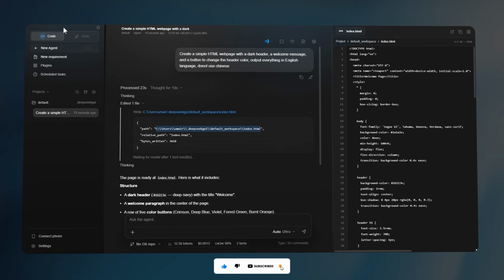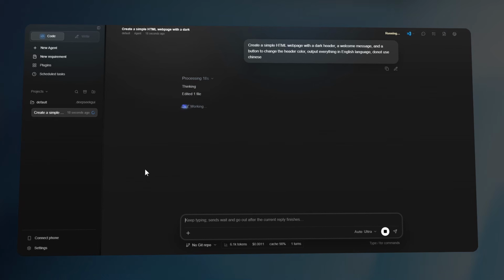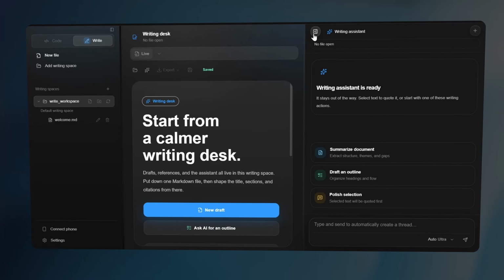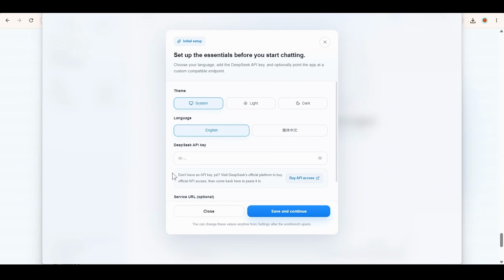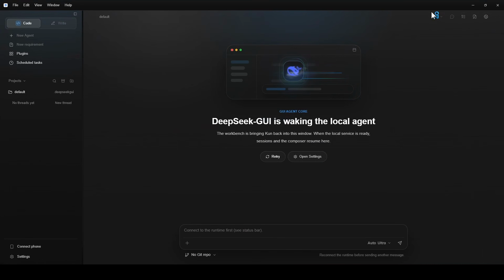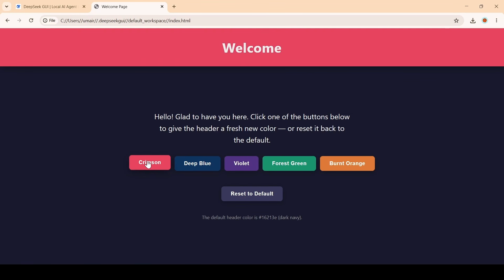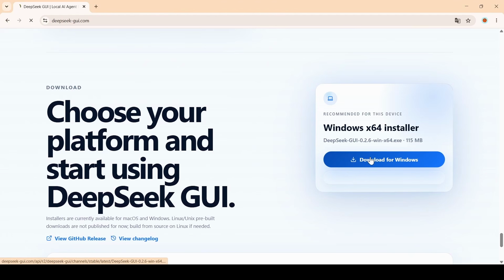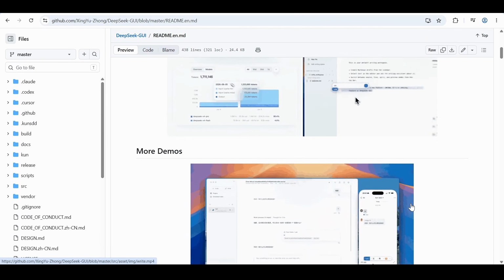DeepSeek Finally Has a Desktop App — And It's Insane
DeepSeek just got its own desktop app — and it works like a full AI
agent workspace for coding, writing, and automation. In this video,
I walk you through the complete setup from scratch, no coding experience
required.

⚡ What you'll learn:
→ What DeepSeek GUI is and how it works
→ How to download and install it (Mac, Windows, Linux)
→ How to get your DeepSeek API key and add credits
→ Code Mode — AI agent that reads and edits your real project files
→ Write Mode — AI-powered document editor with export options

Chapters:
0:00 – What is DeepSeek GUI?
0:35 – Why this is different from other AI tools
1:05 – Features overview
2:18 – How to install
2:48 – Getting your API key
3:33 – Code Mode demo
4:30 – Write Mode demo
4:50 – Cost breakdown and disclaimer